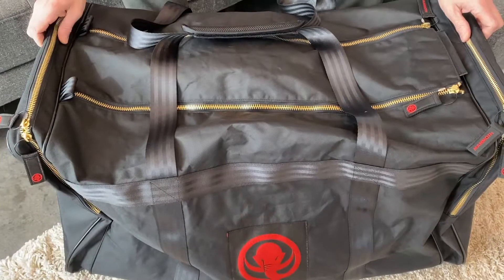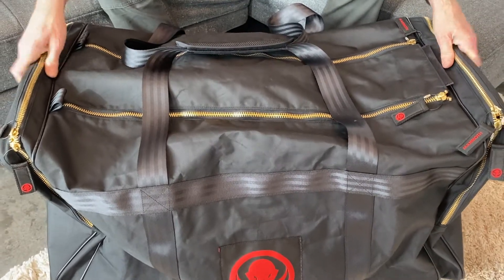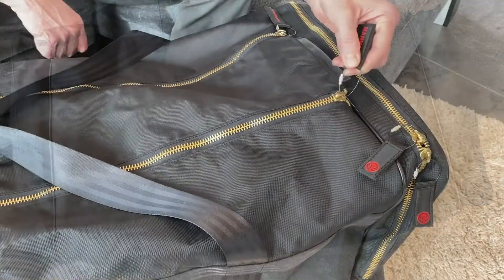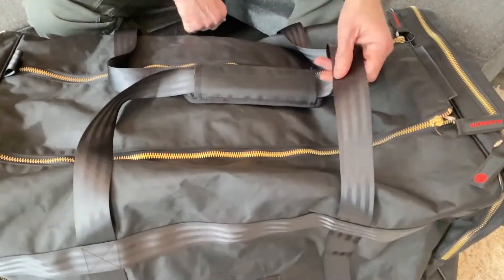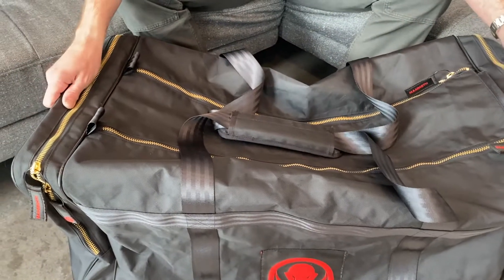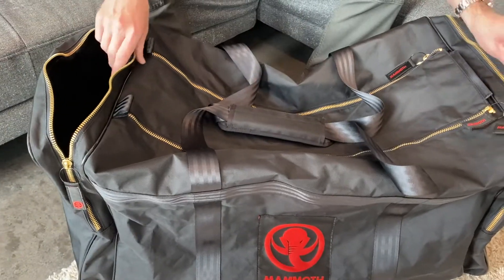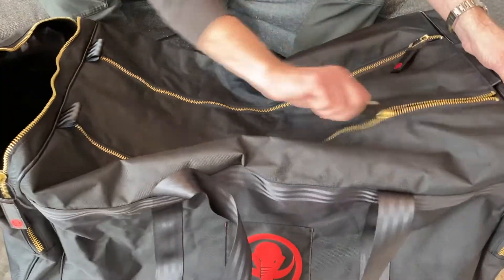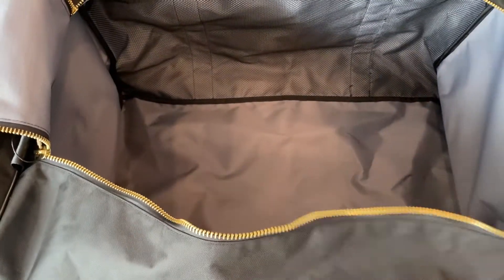Mammoth Hockey Duralite Player Bag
The Duralite Player Bag is the strongest and lightest player bag we've ever made. It's constructed of ballistic EcoPak material, the world’s only durable and waterproof fabric made from 100% recycled polyester fiber and film. The Duralite Player Bag has all the features you need and nothing you don't. Please excuse our low-fi cell phone video, but we hope it still provides a good sense of this great bag.